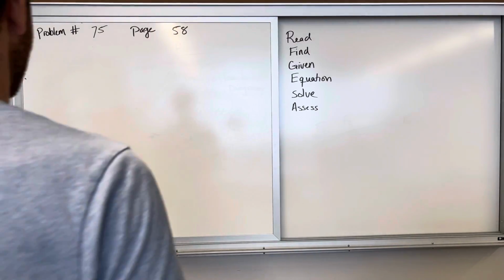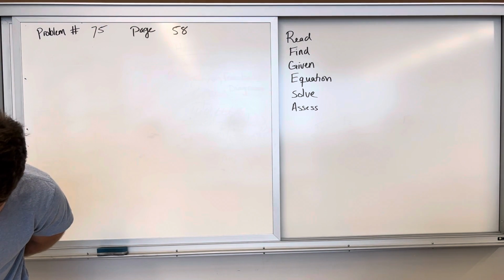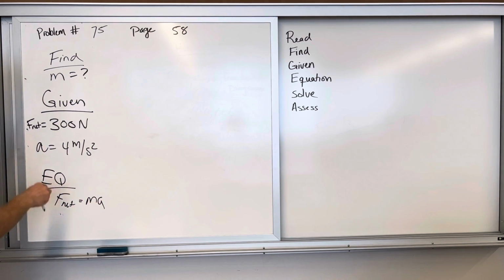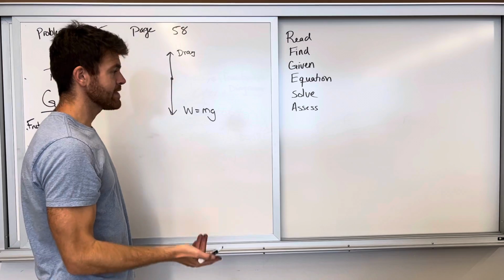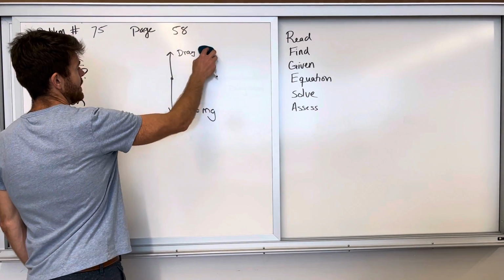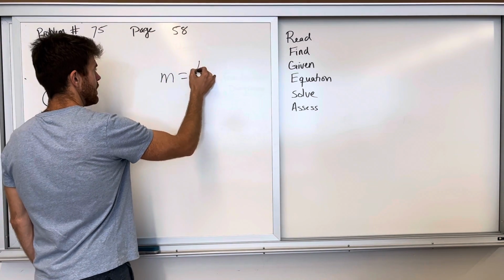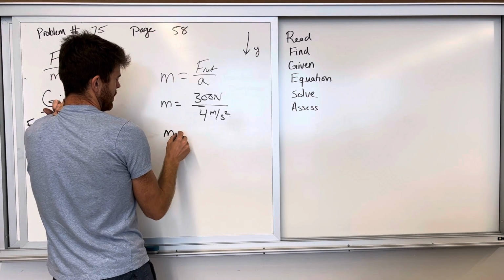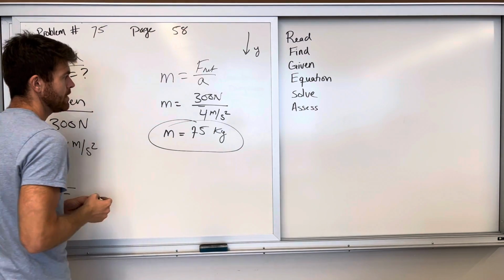Chapter 3 Example Problem # 75